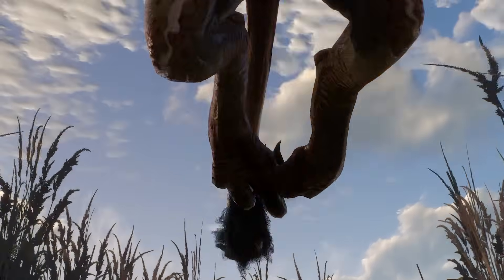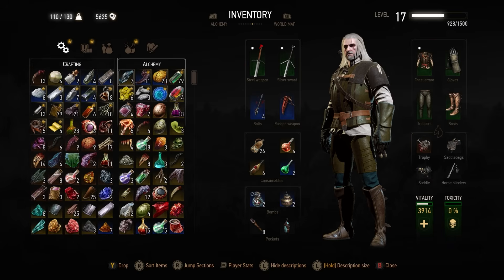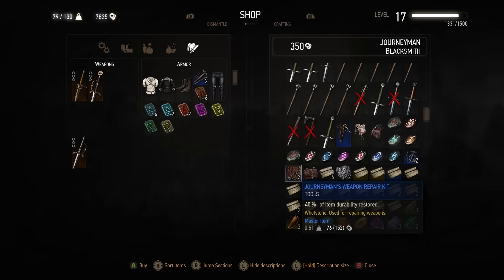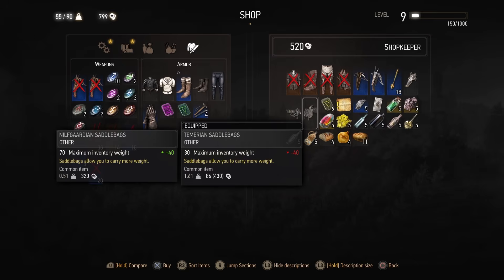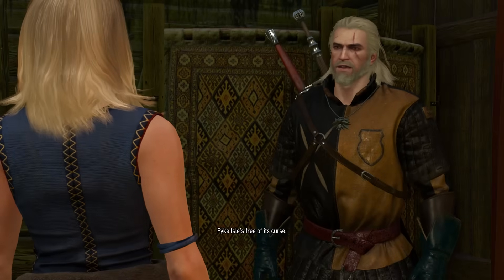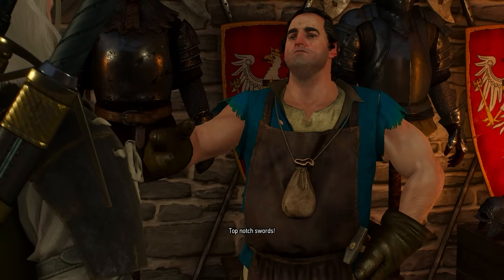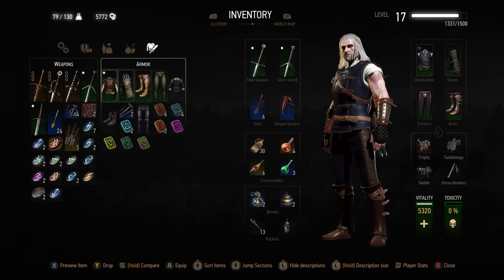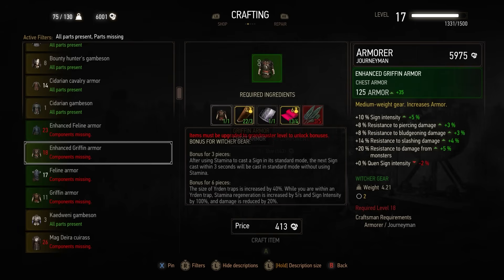The Witcher 3 BEST Tips and Tricks for NEW & RETURNING Players - The Witcher 3 Next Gen Update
The Witcher 3 Next Gen update is out this week. Today's video is The Witcher 3 Tips and Tricks for all beginner and returning players to Witcher 3! This Witcher 3 Beginners guide will help you get back into the world of the Witcher and get you ready for the new Netflix content coming in the Next Gen Update! This is everything I wish I knew when starting this game!

0:00 - The Witcher 3 Tips and Tricks
00:19 - Exploration Tips
03:59 - Making Money
05:07 - Crafting
06:10 - Alchemy
07:25 - Signs Explained